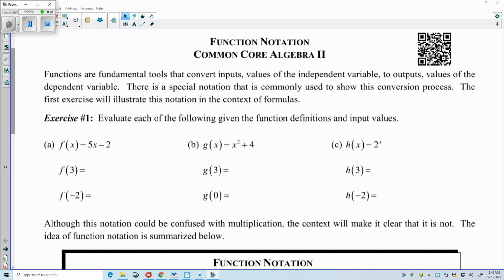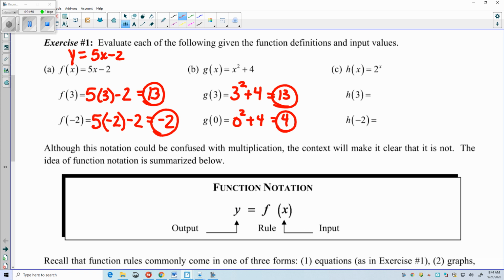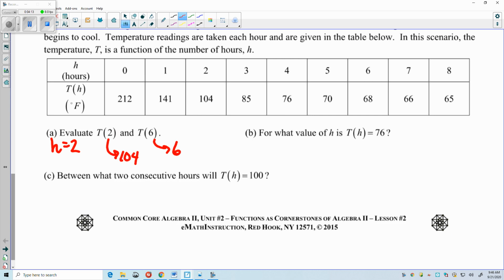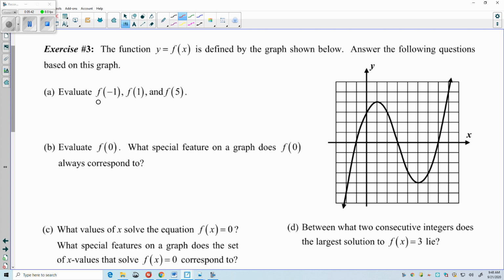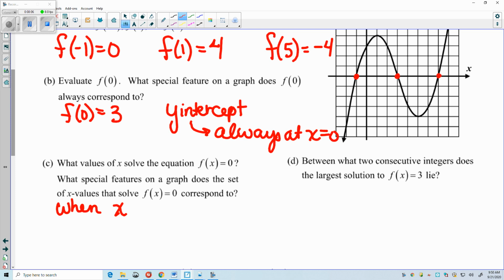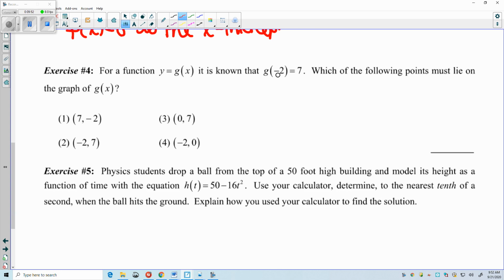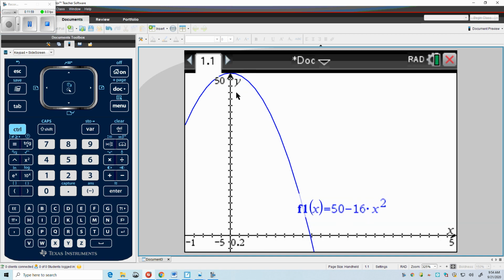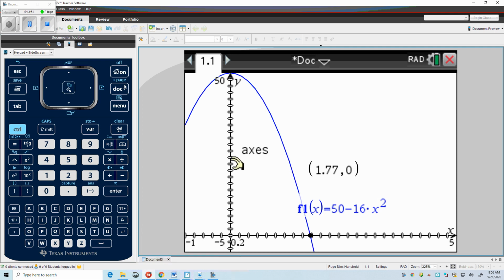Lesson 2 Function Notation